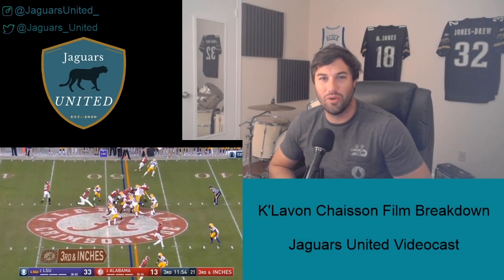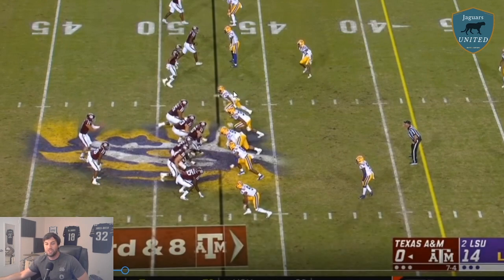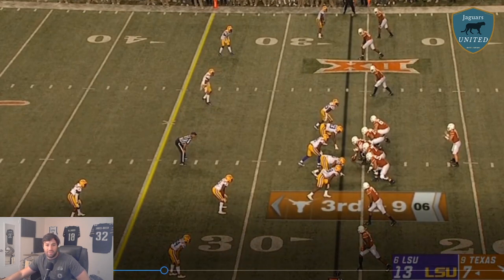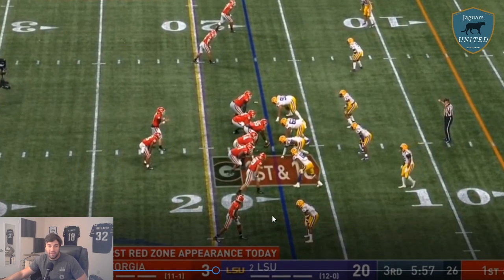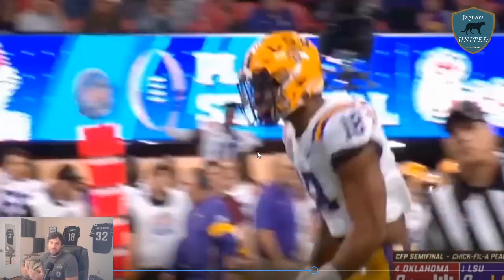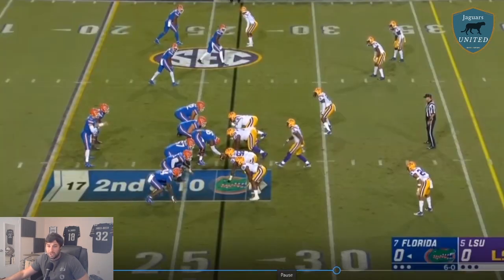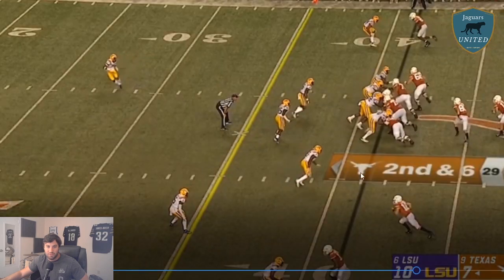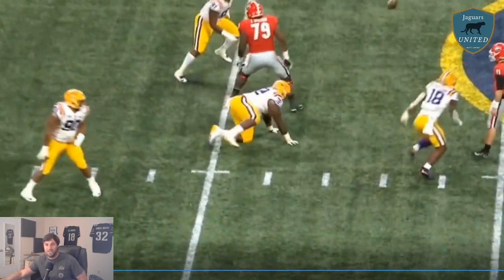K'Lavon Chaisson Film Breakdown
On this video, we are breaking down the tape on new Jags EDGE rusher K'Lavon Chaisson.